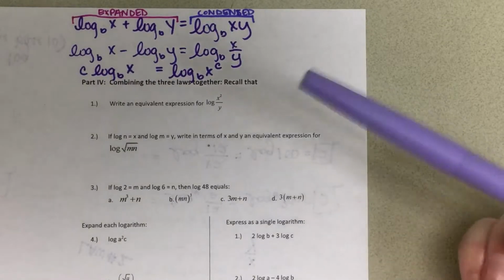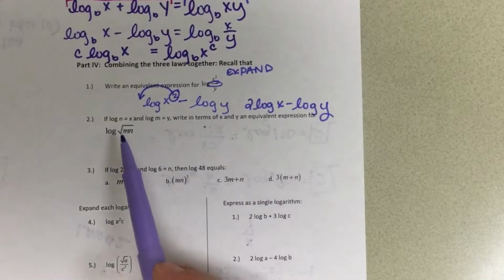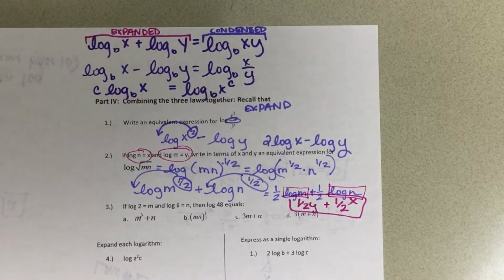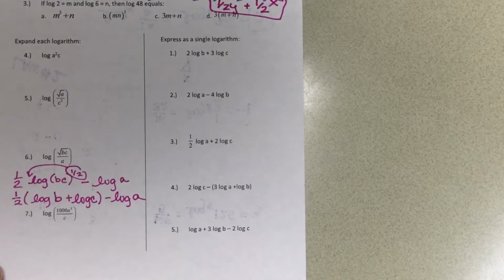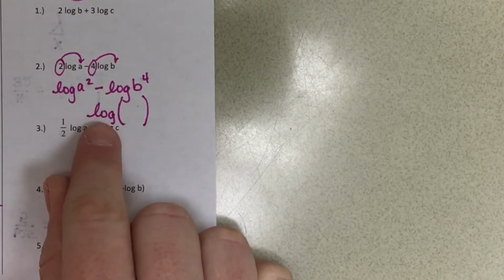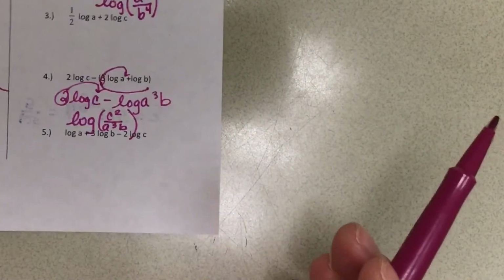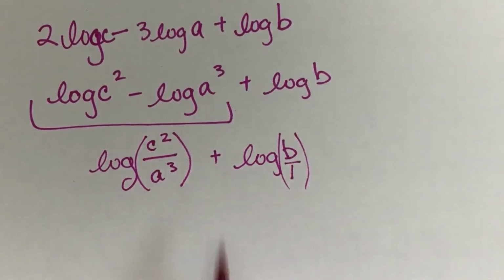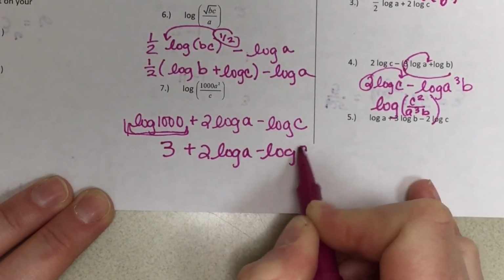Law of Logs #2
Expanding and Condensing Logs